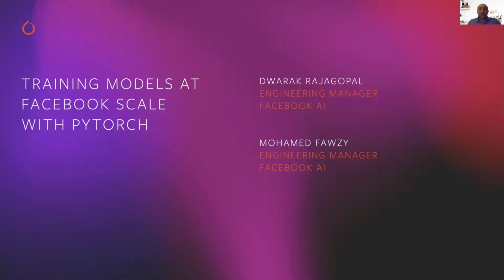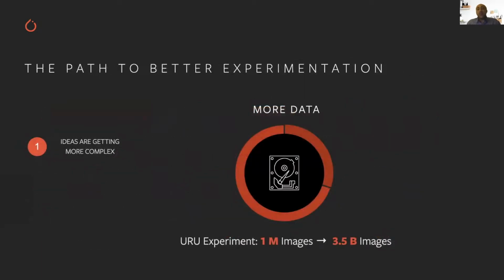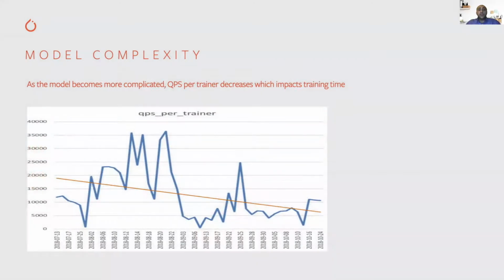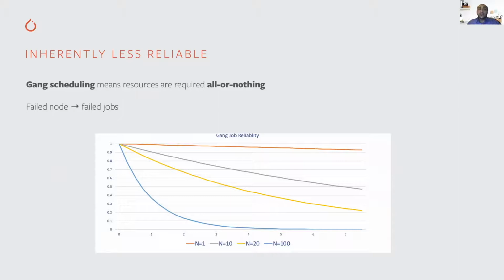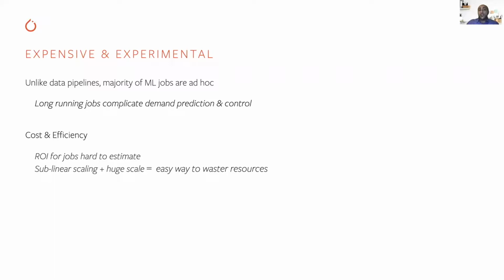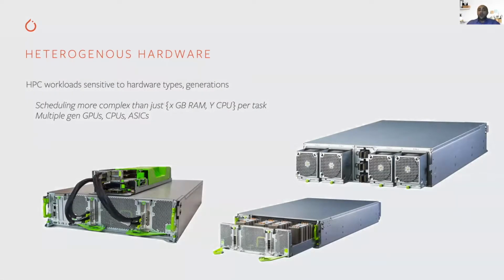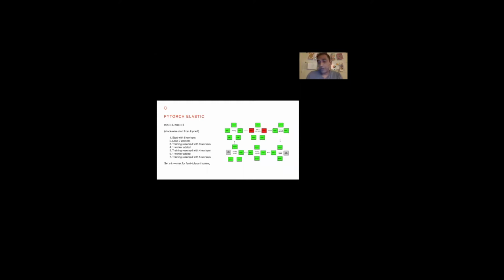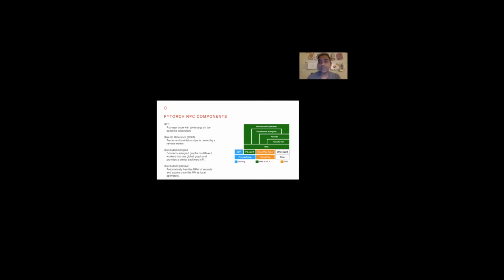Training Models at Facebook Scale with PyTorch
Large scale distributed training has become an essential element to scaling the productivity for ML engineers. Today, ML models are getting larger and more complex in terms of compute and memory requirements. The amount of data we train on at Facebook is huge. In this talk, we will learn about the Distributed Training Platform to support large scale data and model parallelism. We will touch base on Distributed Training support for PyTorch and how we are offering a flexible training platform for ML engineers to increase their productivity at Facebook scale.

Mohamed Fawzy is a senior manager at Facebook. In his six years at the company, he’s worked on its distributed storage system and was part of the team that developed cold storage, Facebook’s exabyte archiver storage system that keeps your memories safe. Mohamed started the Distributed AI Group to build large-scale distributed training infrastructure for deep learning and support all use cases within the company including large scale ranking and recommendation, computer vision, machine translation and speech.

Dwarak Rajagopal is a Senior Engineering Manager and Technical Lead in AI Infrastructure at Facebook. He currently leads the core development of PyTorch 1.0, an open source deep learning platform and the center of Facebook's effort to scale Research to Production in deep learning. Prior to Facebook, as the head of Core Platforms in Uber ATG, he led the Onboard Infra, ML and Data Platforms for the self driving software stack and built out the engineering team in SF.